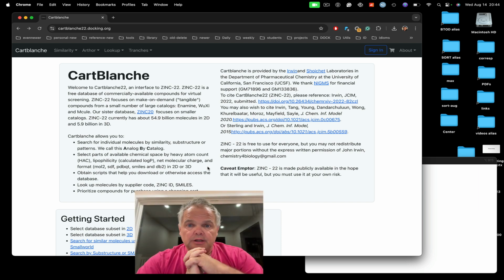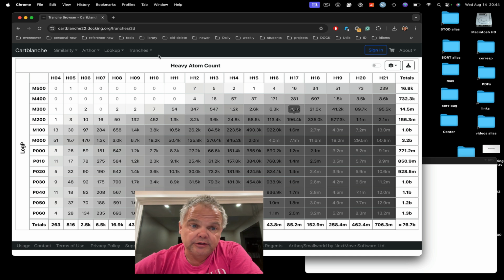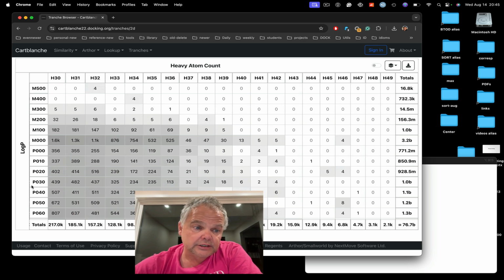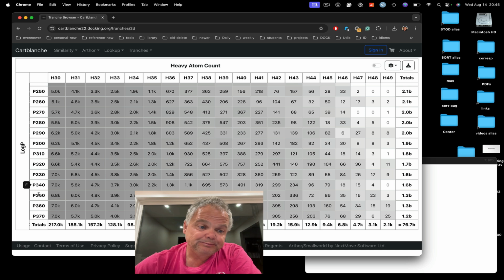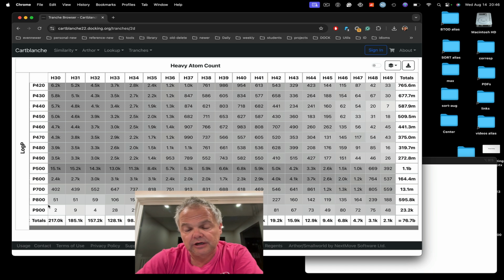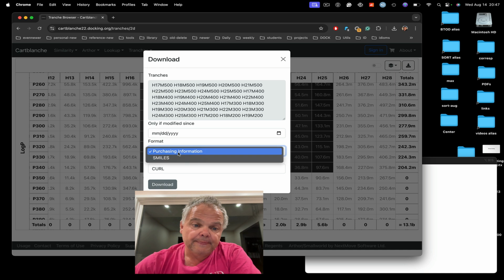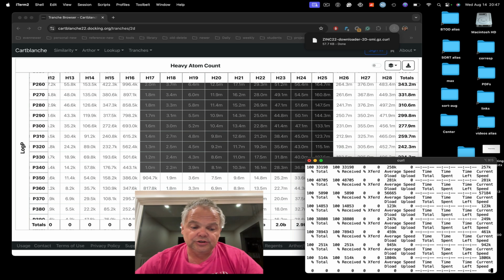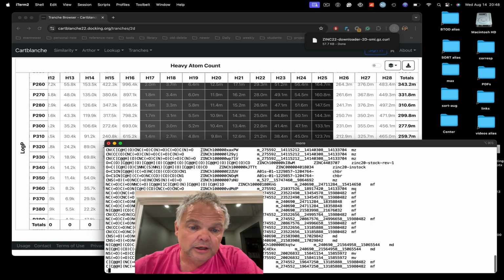The 2D tranche browser of ZINC-22 for billions of commercially available molecules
Cartblanche is the interface to ZINC-22, a database of commercially available make-on-demand compounds in biologically relevant forms and format for virtual screening (molecular docking screens).